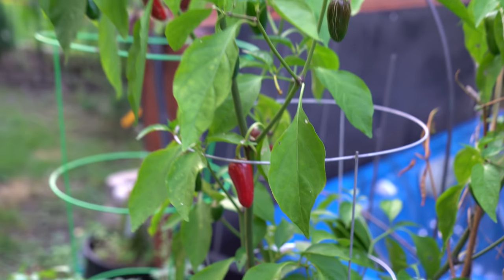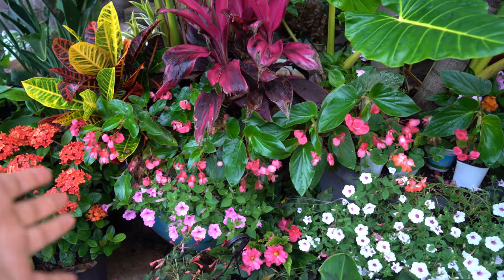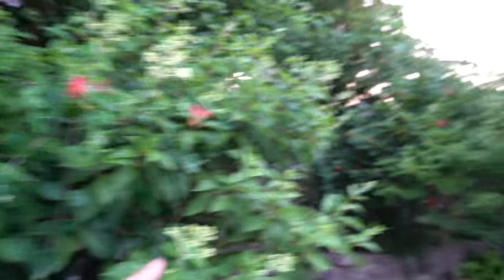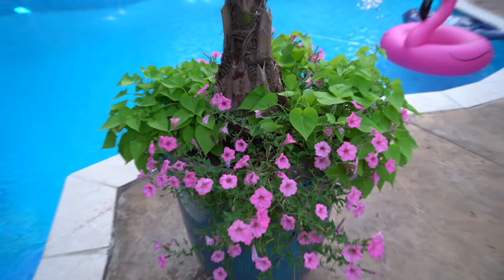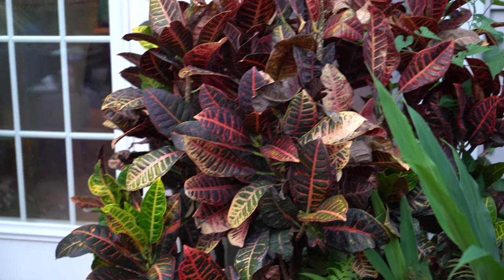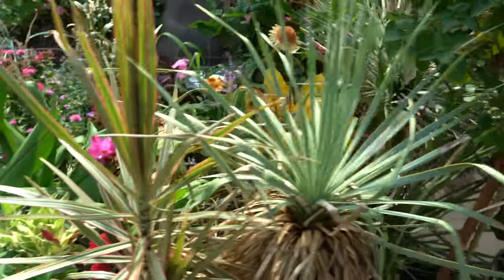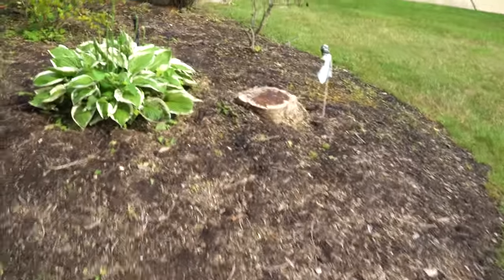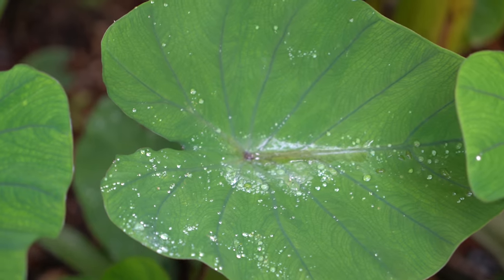July Garden Tour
Time for another garden tour! Not a ton has changed in the garden over the last few weeks but I was still able to show how all of my plants have grown and done through the very rainy month of June! Lots of plant updates as I did this tour of my plants. Starting off in the raised vegetable garden and working my way through my tropical plants and houseplants there has been a lot of growth. This was also slightly a houseplant tour as I left a lot of them out of the last garden tour. The carnivorous plants, pitcher plants are growing well in their floating bog garden. Bird of paradise are throwing out lots of new foliage and so is my variegated monstera deliciosa. All of the petunias and sweet potato vines are growing vigorously and the same can be said for the alocasias, colocasias, caldiums and leucocasias ( thai giant elephant ears) in the garden. The ferns are doing very well in the part sun in the tropical garden corner as well are the other houseplants and tropical plants. I did update on my hydrangeas, begonias and impatiens out front as well as the hanging baskets. The coleus is growing wonderfully! My philodendron is getting bigger by the day but I did forget to update on the fiddle leaf fig. woops! It is fine. My plumeria tree is lush and vibrant and ready to be moved into full sun with my croton plants. Lastly I updated on my succulent and cactus planter which are filled with echeverias, sedums, aeoniums etc. The aloe has grown a ton too! I love growing aloe and growing houseplants in the home and garden! It is so fun seeing how all everything from the shopping for plants videos and plant haul videos have grown and blended in.